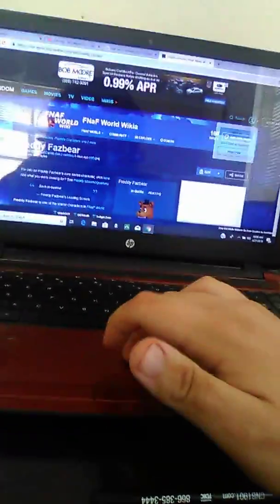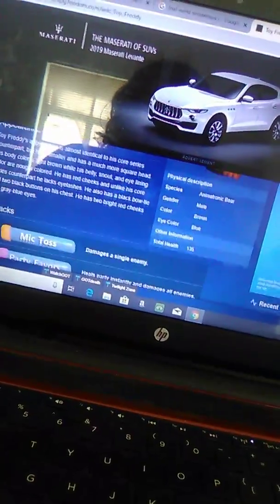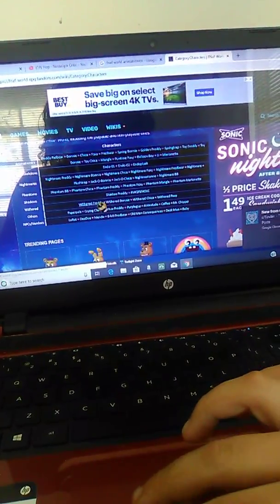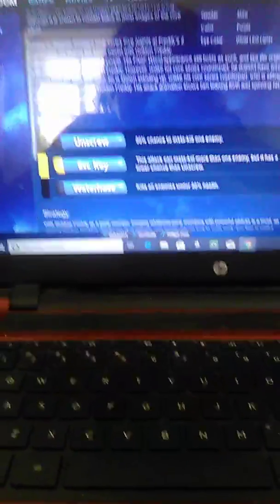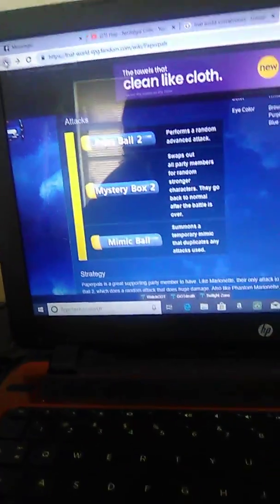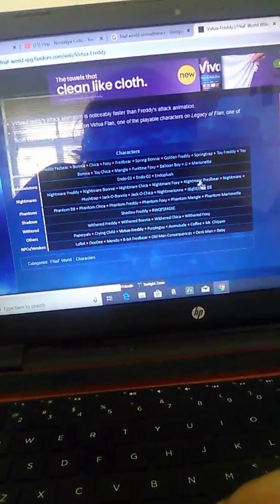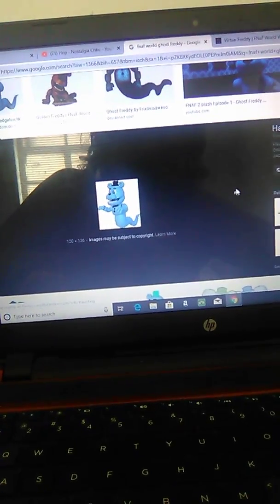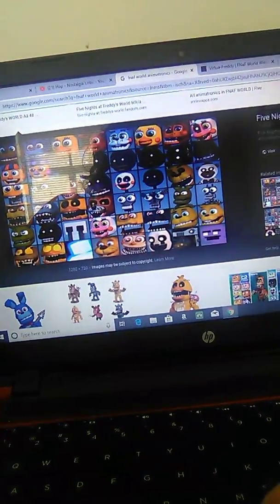FNAF: all the different Freddy's from over the years! Part 2: FNAF World!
Talking about all the Freddy's in FNAF world.